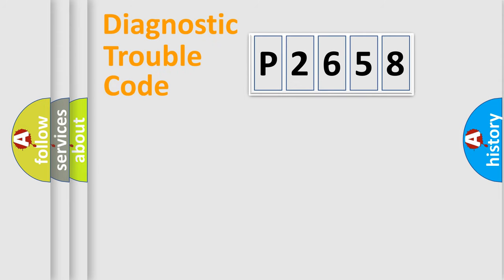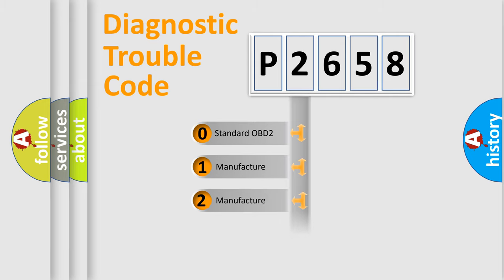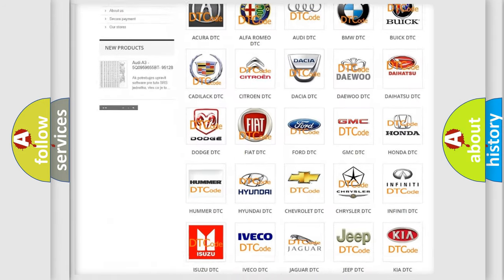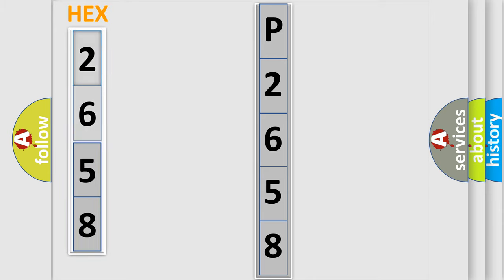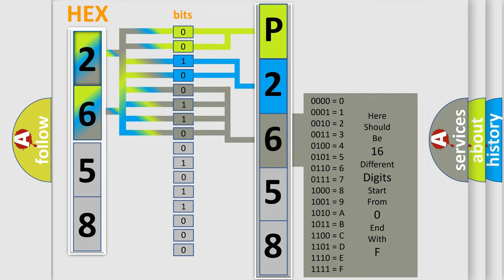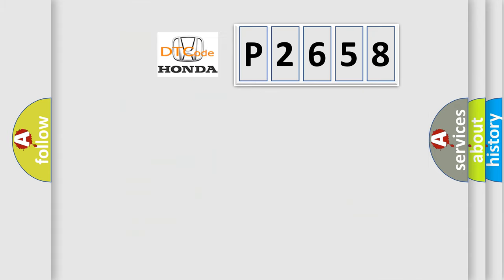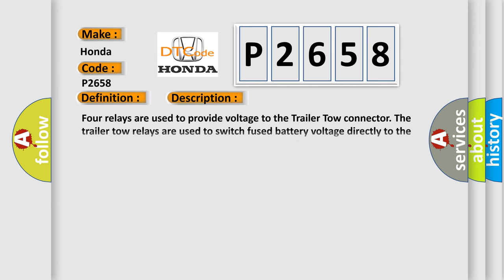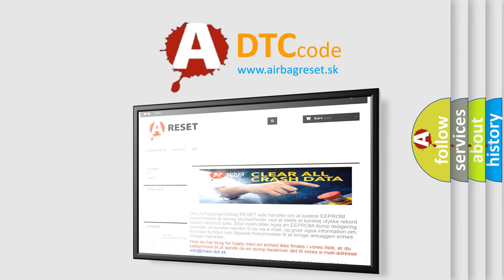DTC Honda P2658 Short Explanation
Contents:
0:21 Basic DTC analysis according to OBD2 protocol standard.
1:48 Insight into programming
2:58 A diagnostically understandable description of the Diagnostic Trouble Code
3:05 Basic error definition

Make:
Honda
Code:
P2658
Definition:
Rear Left Trailer Turn Lamp Control - Circuit Short To Battery
Description:
Four relays are used to provide voltage to the Trailer Tow connector. The trailer tow relays are used to switch fused battery voltage directly to the Trailer Tow connector when requested. The trailer tow relays are activated through a ground path provided by the Body Control Module (BCM).
Cause:
Left Rear Trailer Turn Lamp Control Circuit Shorted To BatteryBody Control Module (Bcm)